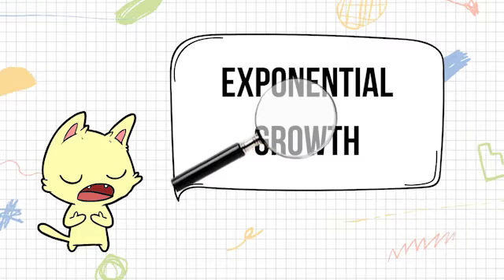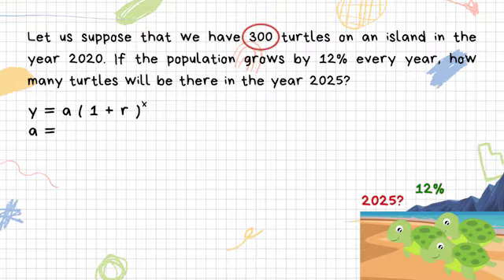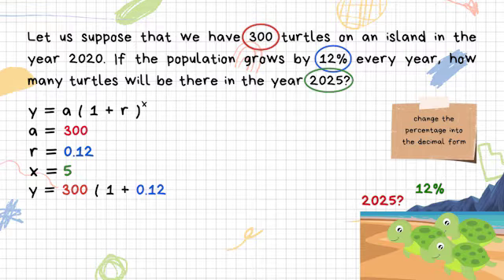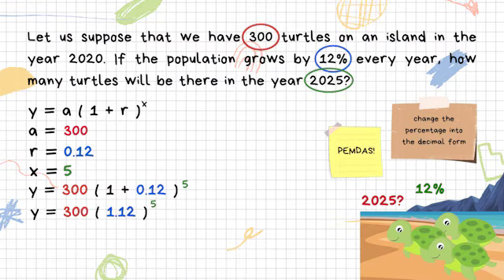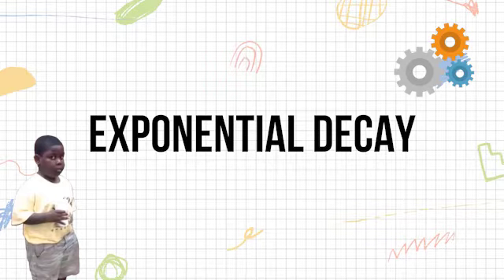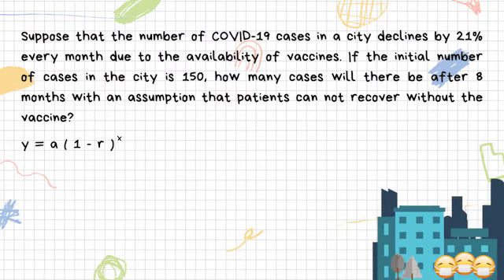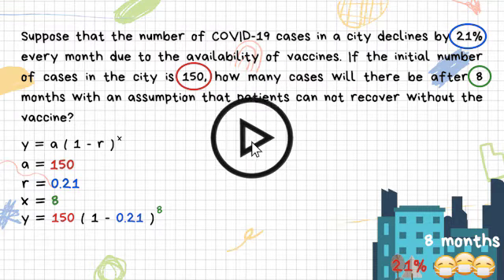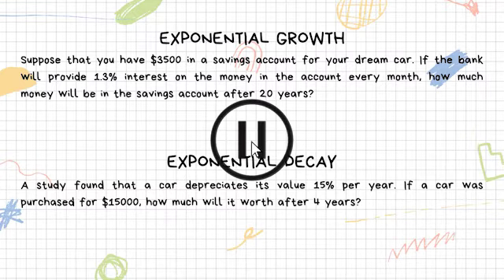Exponential Growth and Decay | Math TV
Sharon Kim
Denise Ocampo
Takajean Shibanuma

Intro: (0:00)
Exponential Growth: (0:39)
Exponential Decay: (3:02)
Try these out!: (4:57)
Outro: (5:12)